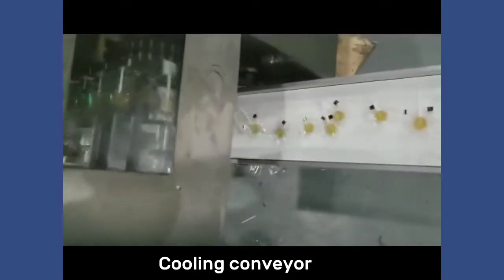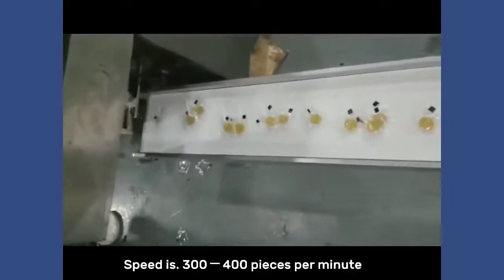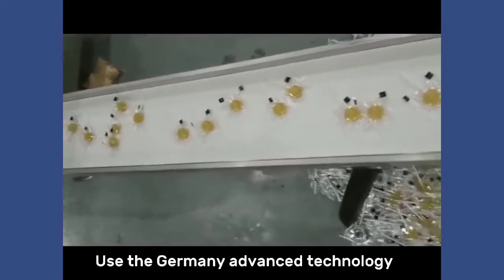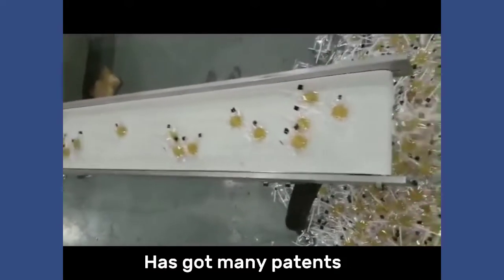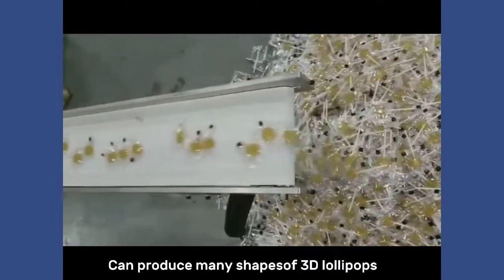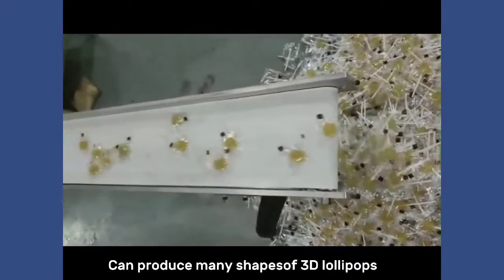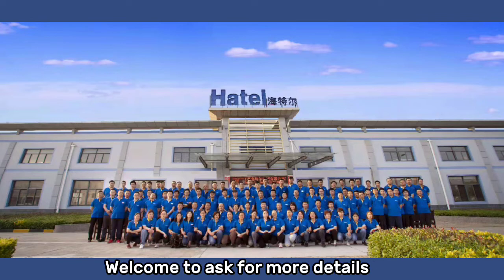600B flat lollipop forming and packing machine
Aren't the different shapes of lollipops cute?😉
You may find a making and packing lollipop machine from below video and its advantages👇